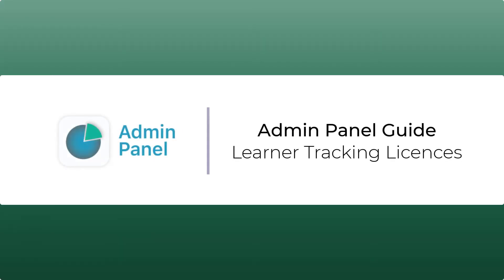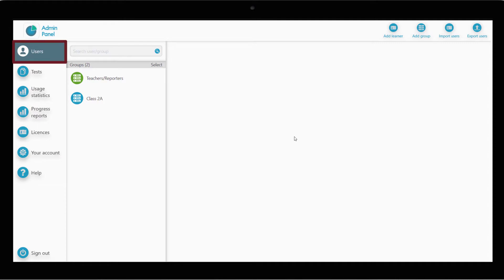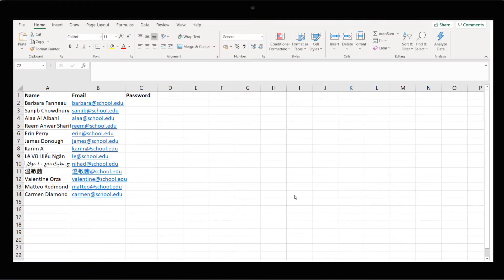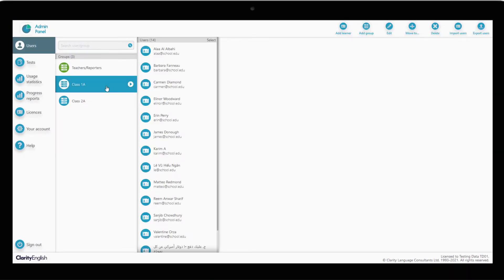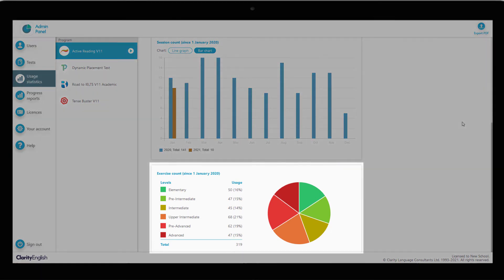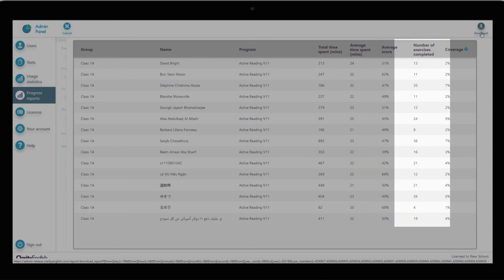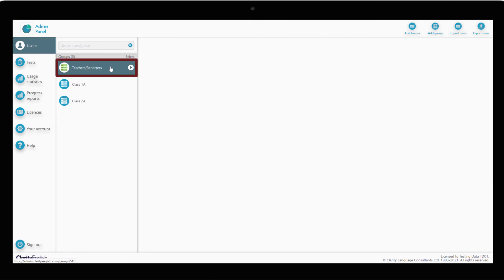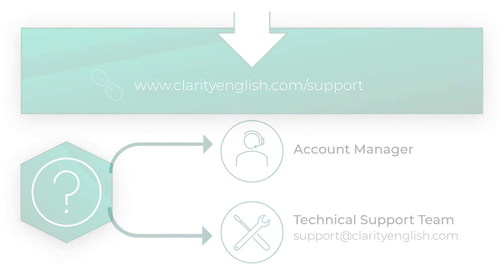How to use: Admin Panel (Learner Tracking Licences)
This short guide will walk you through using the Admin Panel for Learner Tracking Licences. Familiarise yourself with account types, access guides, the usage statistics, and more. Get the most out of your subscription to Clarity programs.

Time stamps:
Providing Access 00:45
Create a learner account 01:14
Create a group 01:40
Assign programs 03:46

Usage and Results 04:16
Overall program usage 04:30
Learner progress reports 05:33

Administrator Account 07:38

ClarityEnglish is an independent publisher of online resources for teaching and learning English.